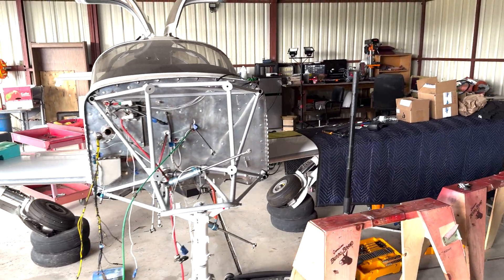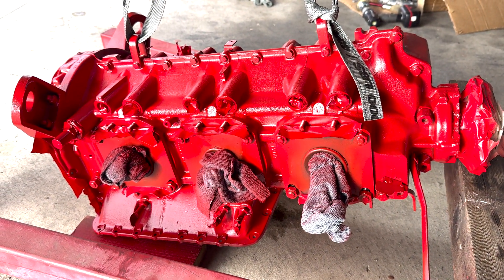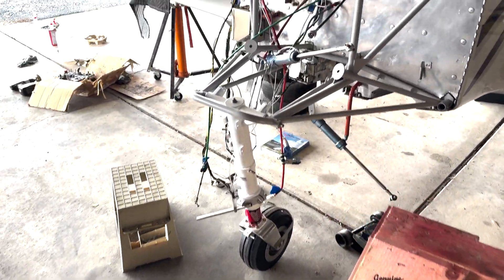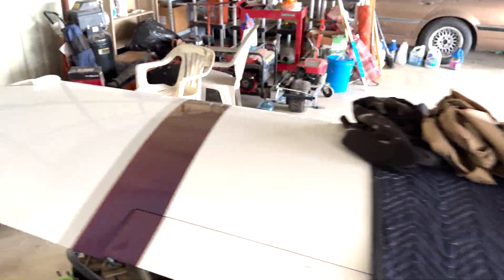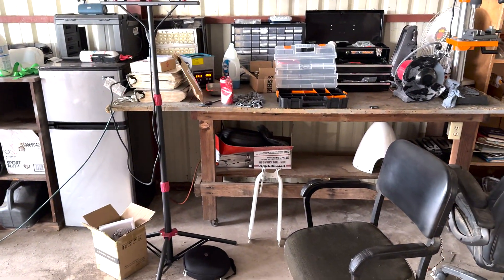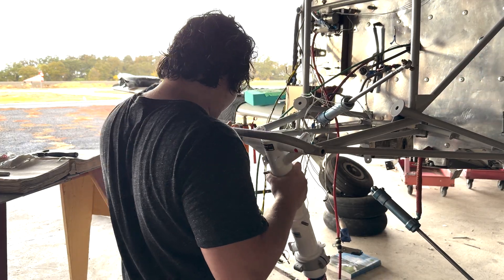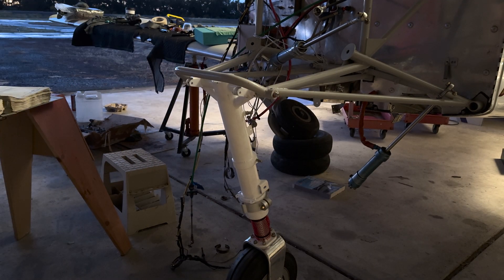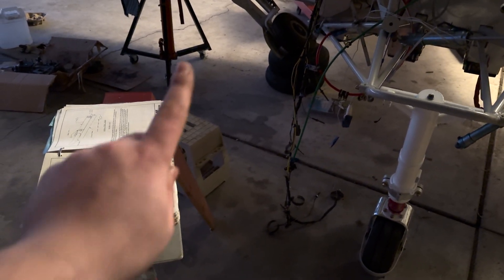Glasair III - Rebuild BEGINS - Gear Work & Organizing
A few months ago, I picked up N23P—a Glasair III, and decided to turn it into my biggest project yet. Engine? Overhauled. Gear? Rebuilt. Panel? Getting a total makeover.